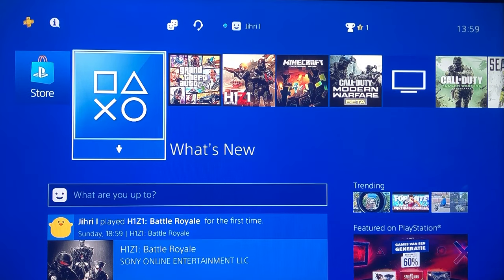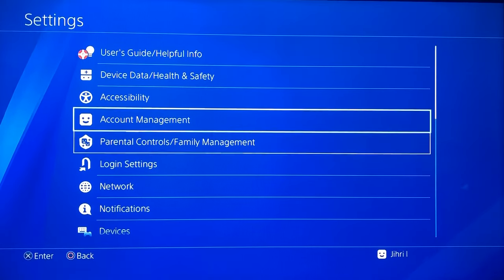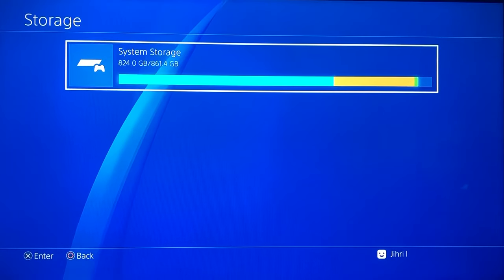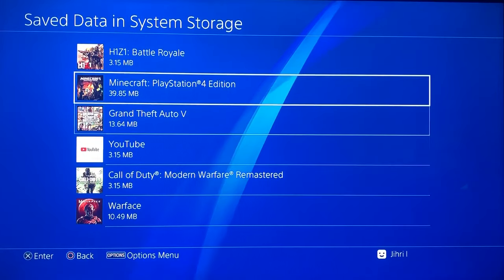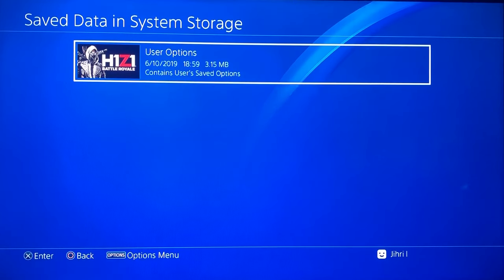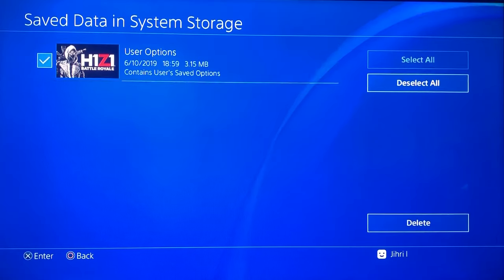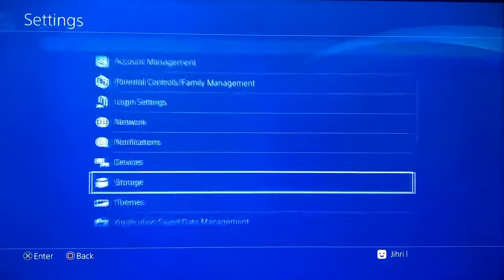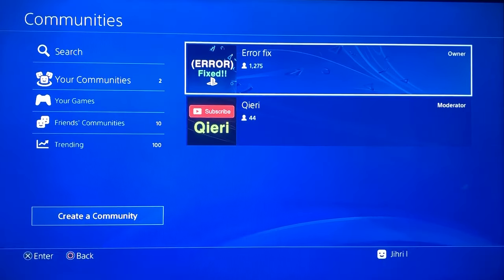PS4 How to Delete GAME DATA Easy!